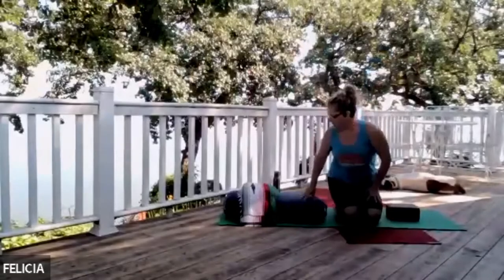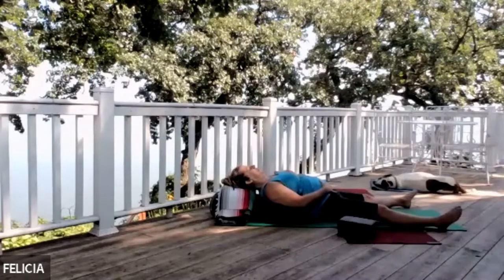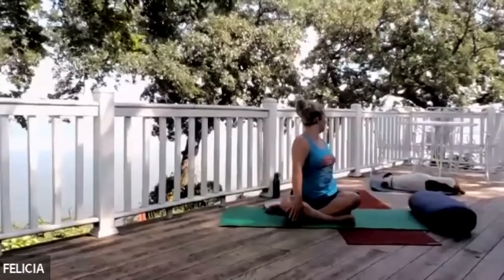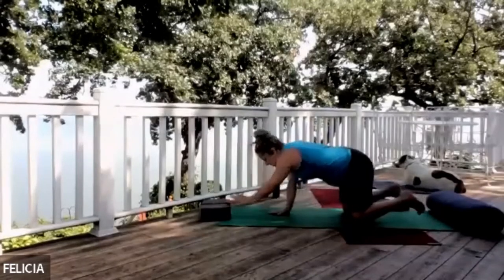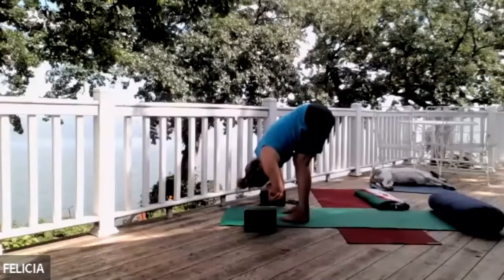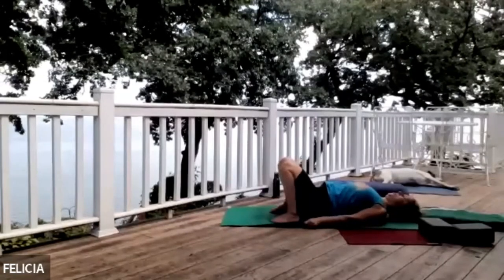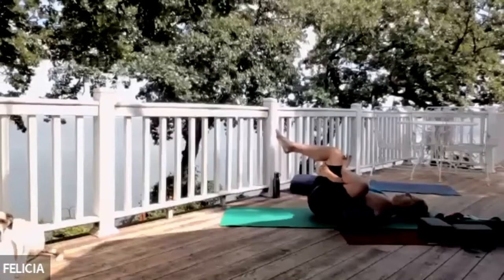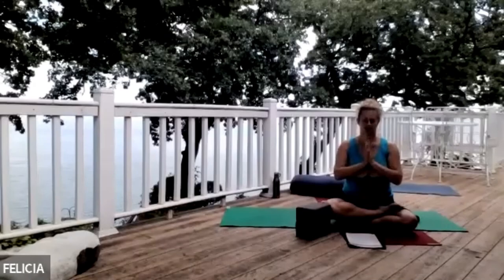Hatha Align w Lower Abdominal Breathing (Adhama Svasa) on the Kosh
A Hatha Algin slow flow class to get into the sensations of lower abdominal breathing (Adhama Svasa), which helps with releasing lower back and lower body tension, instills a sense of security and mental positivity to move forward in life as it embodies the deity Ganesha.  A full spectrum of poses is introduced and practiced to release and open up the body from head to toe. Includes Shavasana with Yoga Nidra.  All Levels.

TABLE OF CONTENTS:
00:00 Centering
08:29 Adhama Svasa breathing (lower abdominal)
12:53 Limbering
23:42 Standing
39:00 Backbend
43:29 Inversion
53:07 Shavasana with Yoga Nidra :)